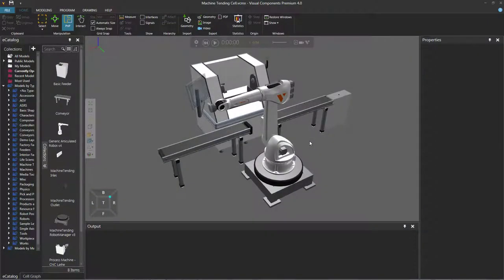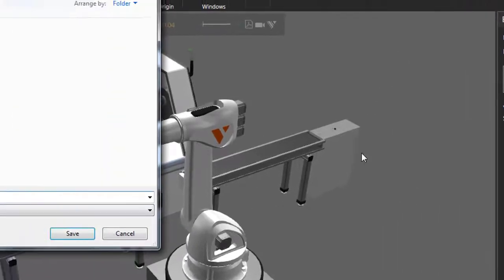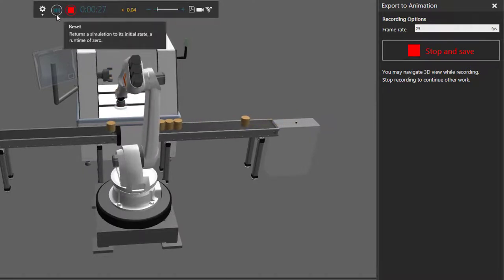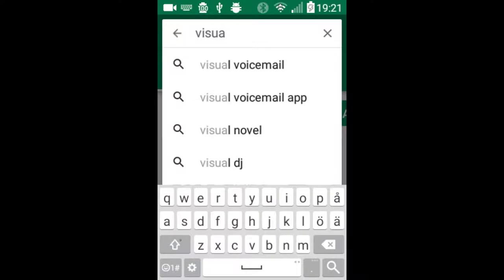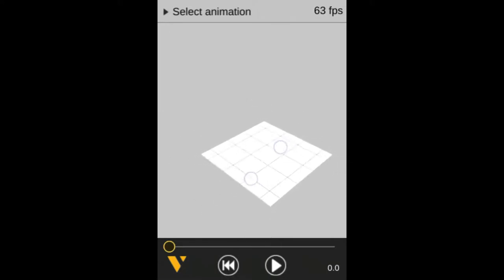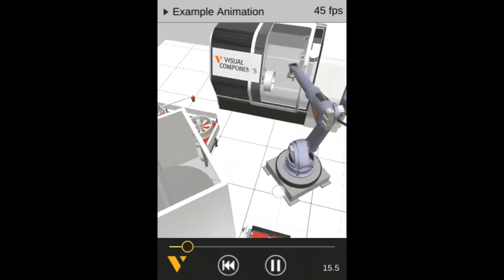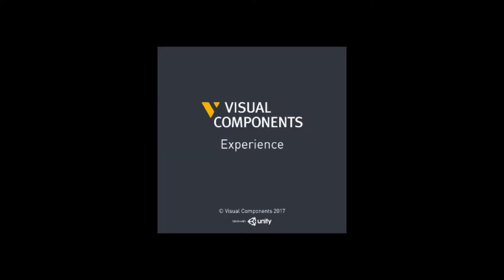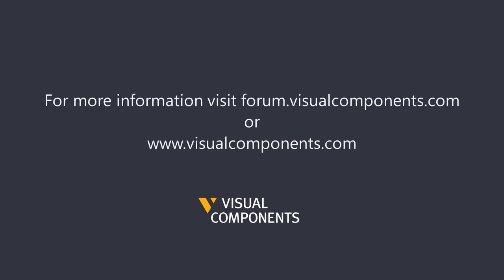Record a Simulation as Animation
This video shows how to record simulations as animations and then view them on a mobile device using Visual Components Experience.